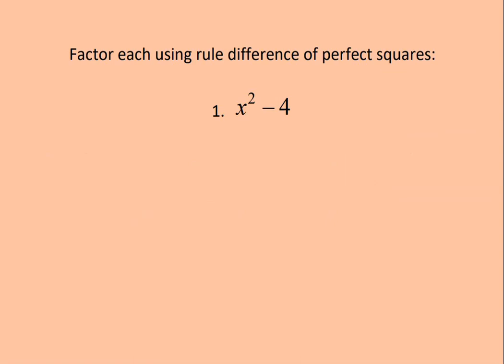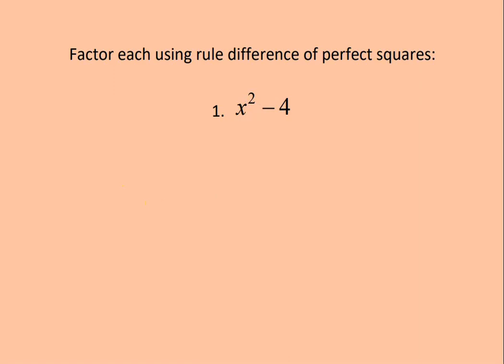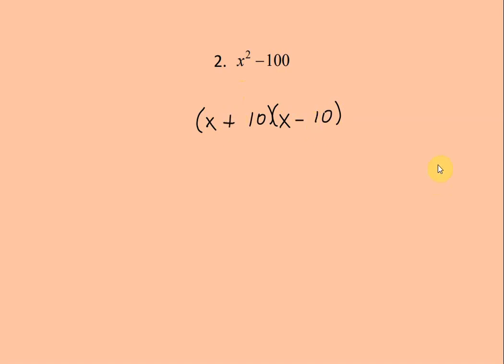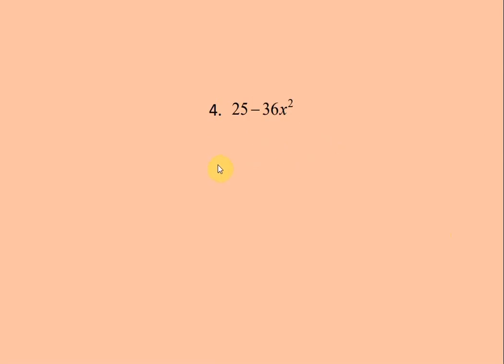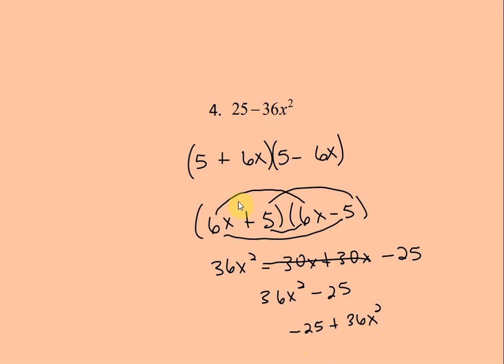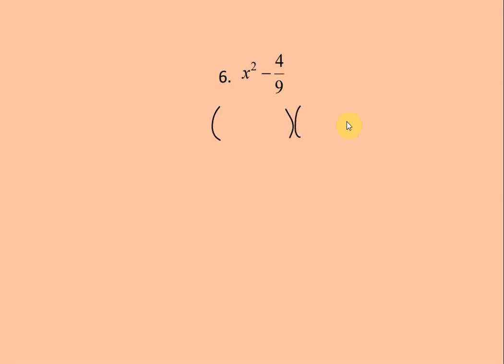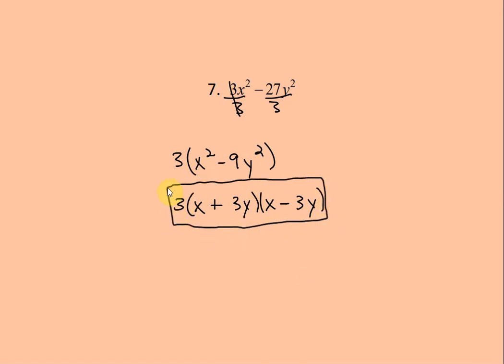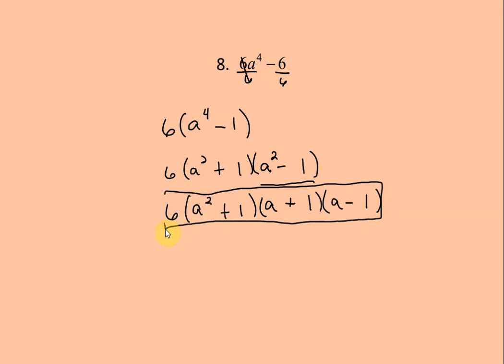Factoring Using Difference of Perfect Squares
In this video, I explain how to factor using the difference of perfect squares factoring rule.